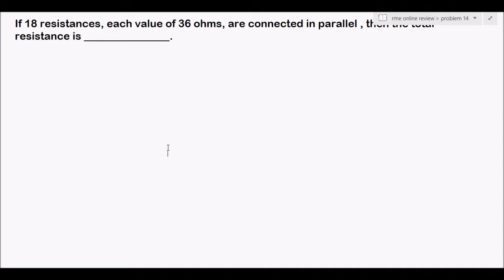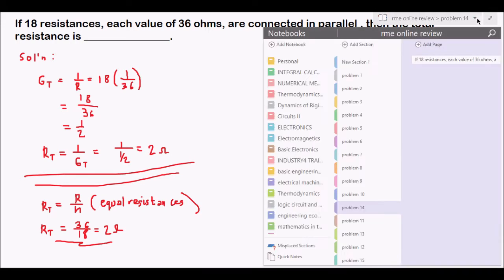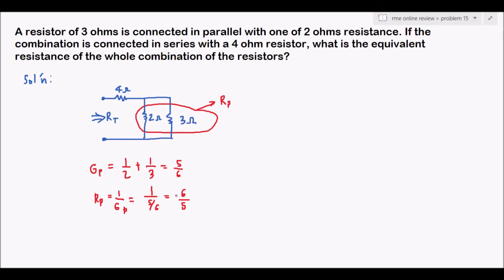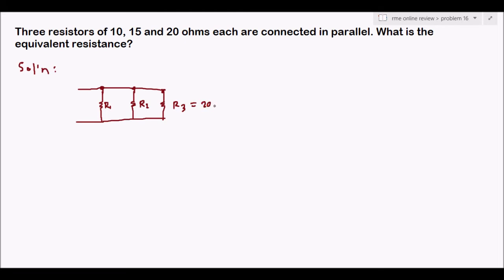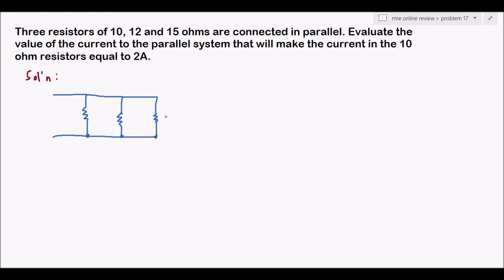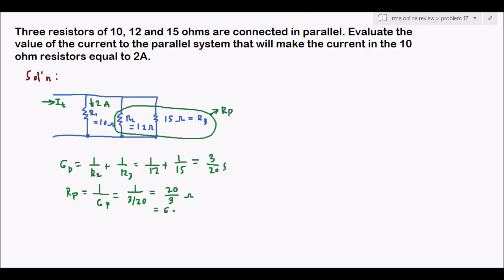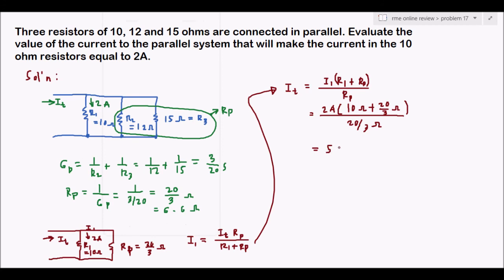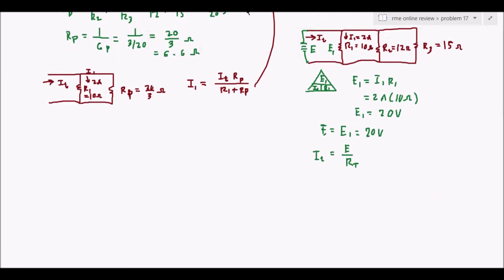solved problems basic electricity part 4